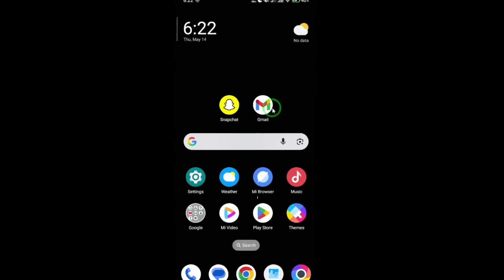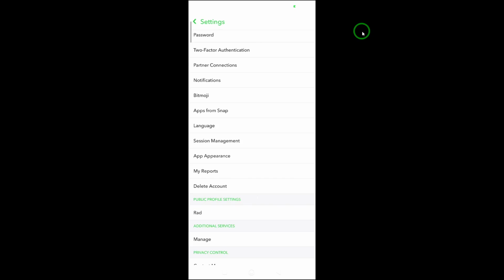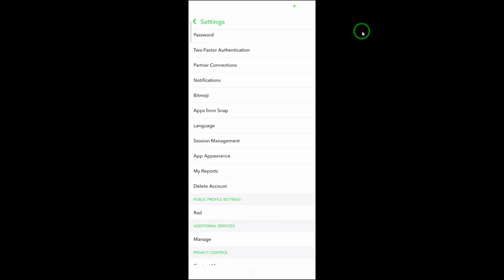‏‏‏‏‏‏‏‏‏‏How to Disable Vibrate Notifications on Snapchat (Updated)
Learn how to disable the ringing sound when you receive notifications on Snapchat with this quick and updated guide. This helps you stay notified without disruptive sounds and gives you better control over your app alerts.

1. Open Snapchat and tap your Bitmoji or profile icon in the top left

2. Tap setting icon

3. Tap on Notifications

4. Scroll down & Uncheck Ring option-
Timeline:
00:00 Start
00:12 How to do it
01:05 End